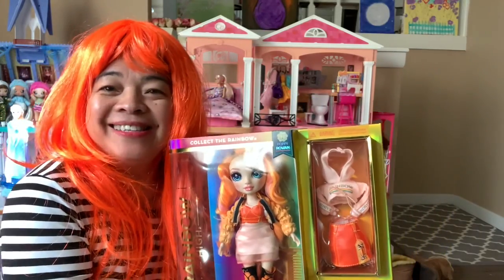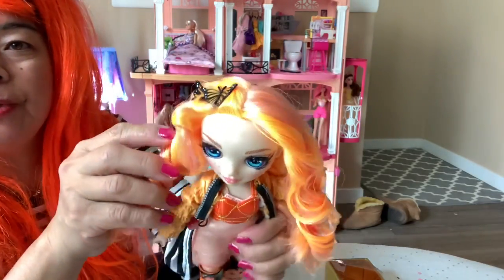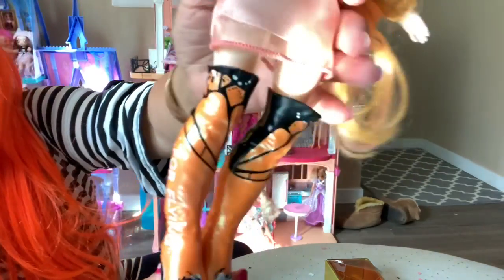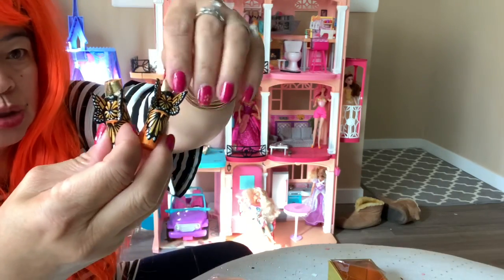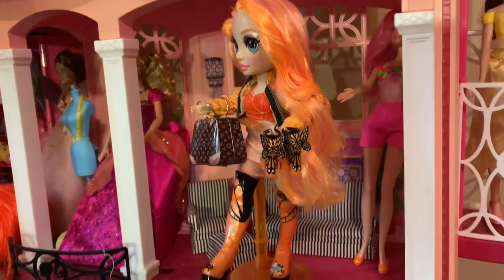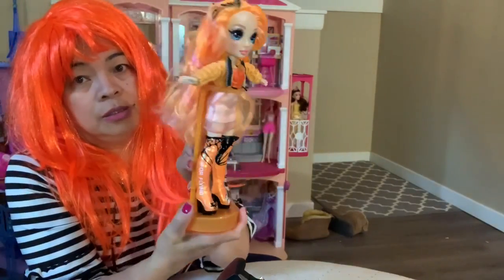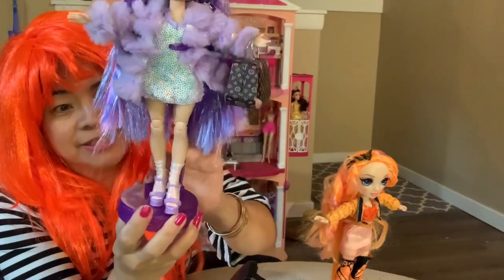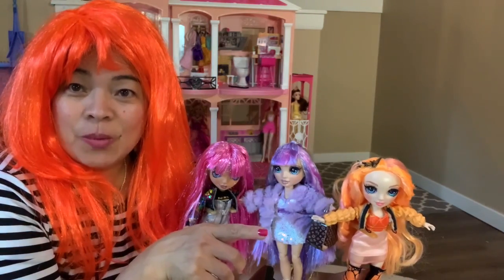RAINBOW HIGH! DOLL POPPY ROWAN!